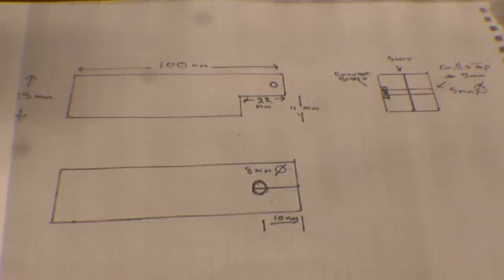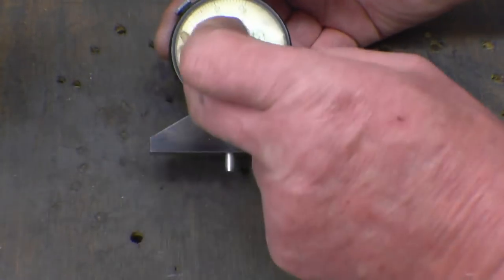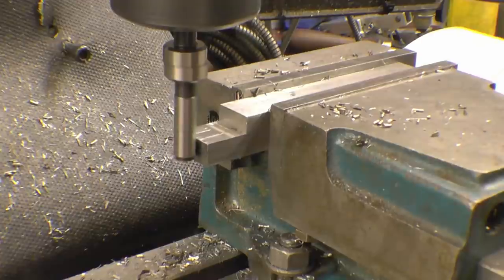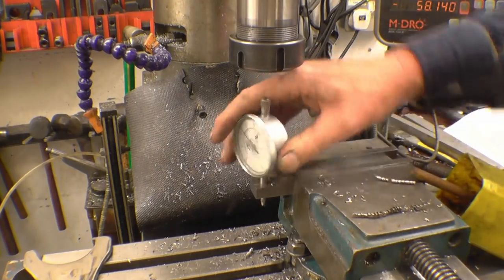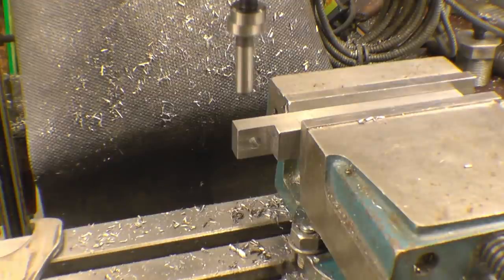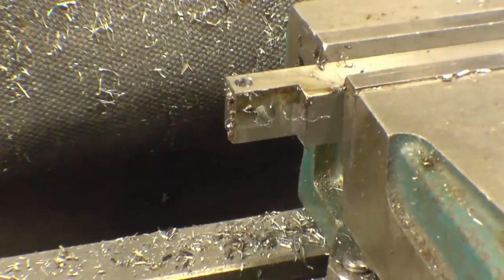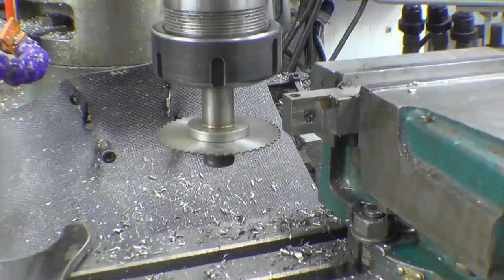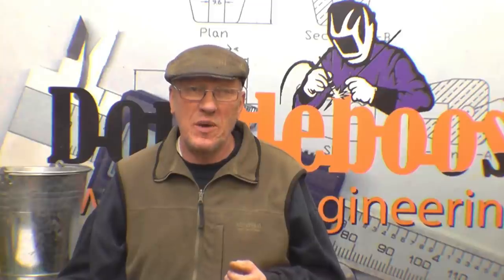SNNC 327 P2 Liner Depth Gauge , Slitting Saw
If you feel that you would like to help support Doubleboost channel please consider making a donation